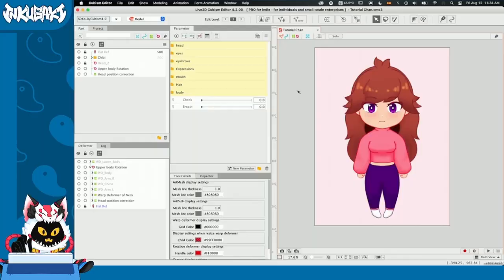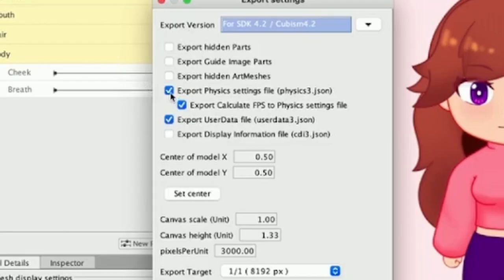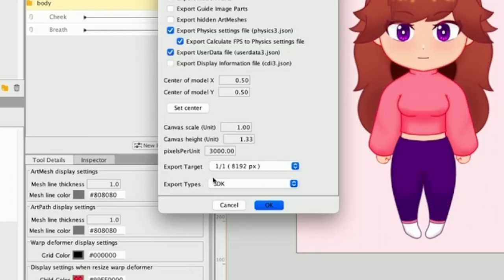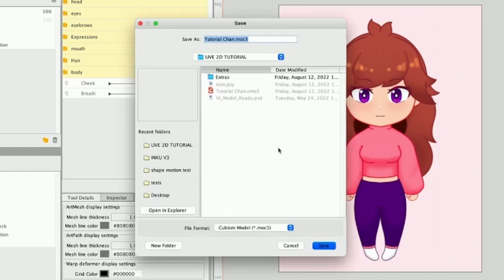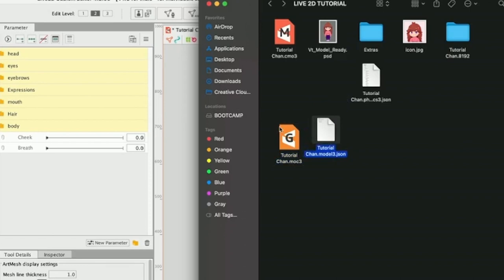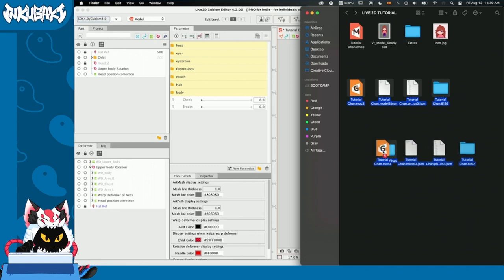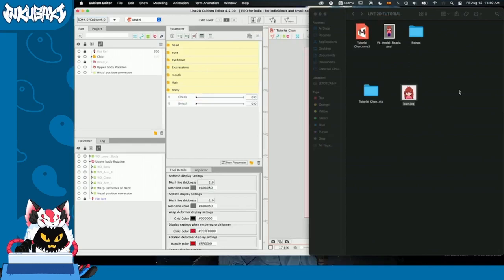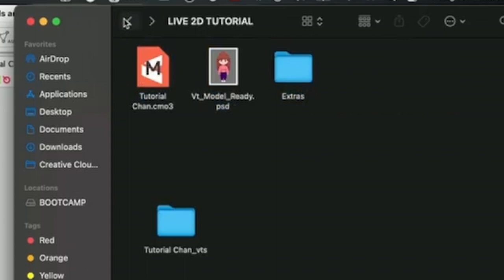Live2D Tutorial: How Set up your Model on Vtube Studio!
In this tutorial I'll go thru the Process of Exporting our Vtuber Model from Live2D and also I'll show you how to set up everything on Vtube Studio!

Timestamps:

00:00 How to Export your Live2D project
01:40 File Management
02:10 Folder preparation for Vtube Studio
03:20 How to Import your Character into Vtube Studio
05:15 Vtube Studio Settings
06:05 Webcam Tracking customizations
08:14 Tracking Settings
08:42 Sensitivity customization Settings
11:15 Model Settings (Icon)
11:45 Movement Configurations
12:32 Physics Settings
13:26 Parameter’s Imput/Output Settings
14:35 Expressions (Hand Tracking)
15:33 What’s next?